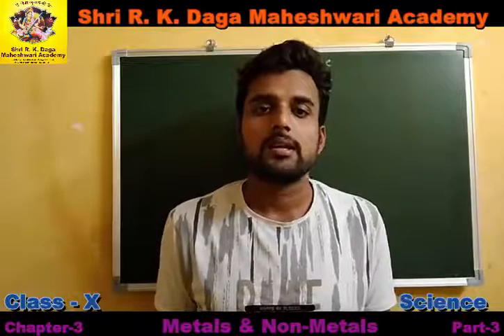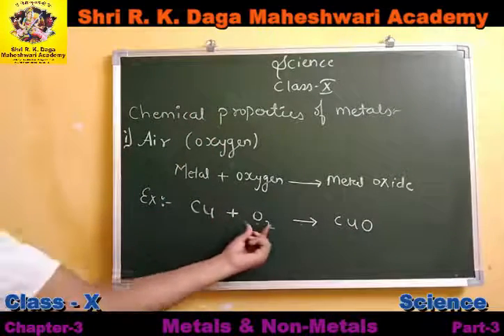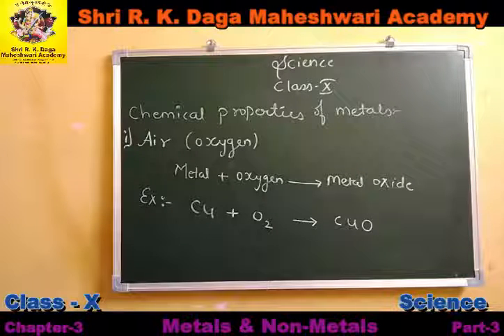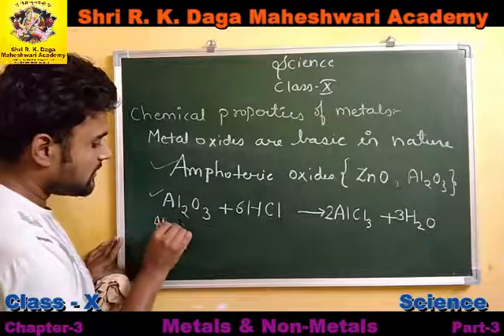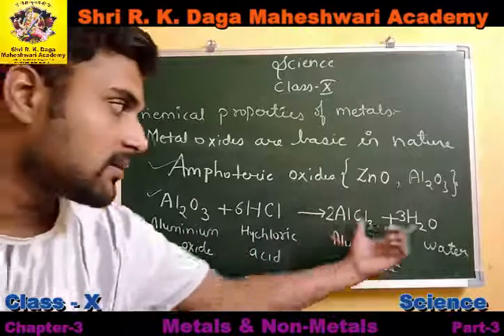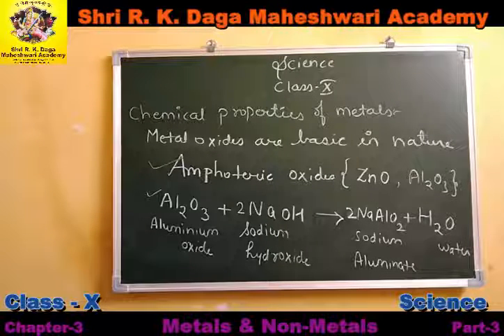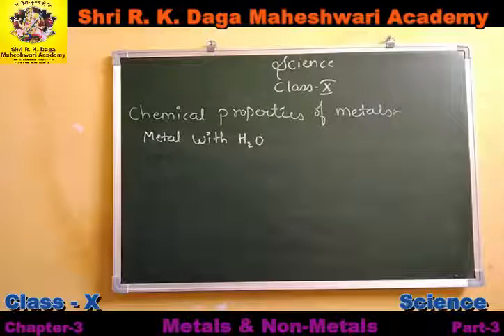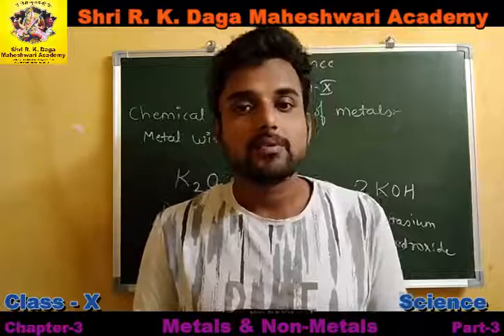10 Science Ch-3 Metals & Non Metals Part-3